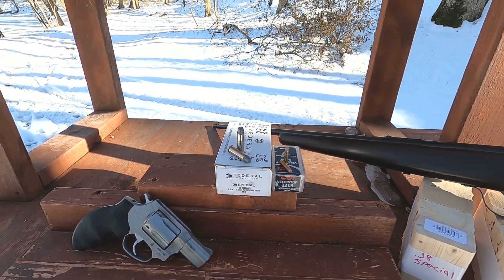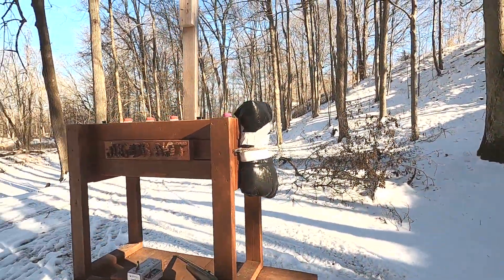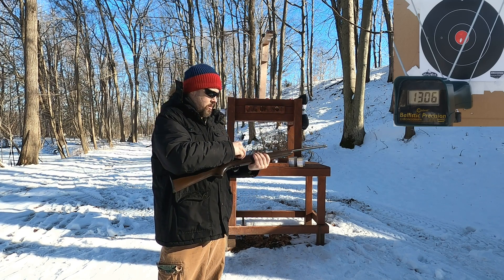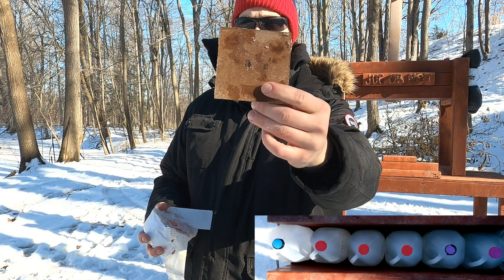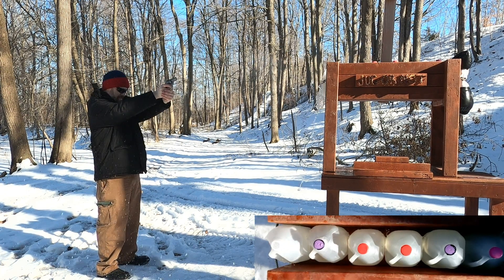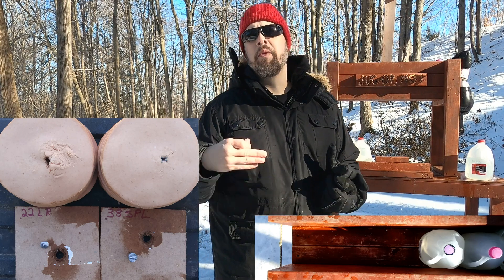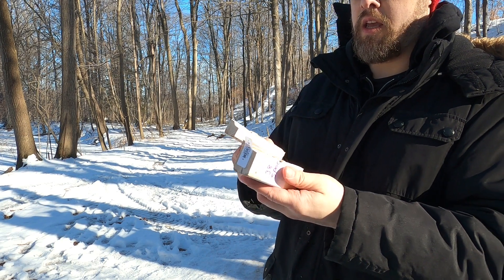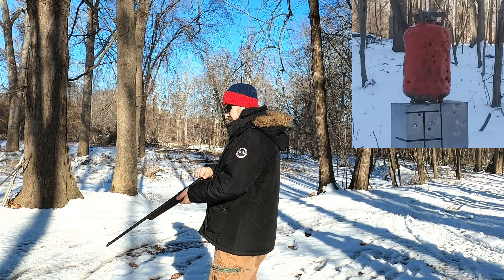.22 LR Rifle VS .38 Special Snub Nose! Same Energy? Scientific Test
What I am doing in this video, is testing something that I have wanted to test for a really long time. And that is, if you put a high end .22 LR round in a rifle so that it has about 150 ft lbs energy, and you compare it to a .38 Special in a snub nose revolver that has 150 ft lbs energy, will the results of a ballistic test be the same? Well we are going to find out today! I am using CCI Velocitor .22 LR from my 24" Springfield 120 rifle, and also using a hollow point bullet to get maximum effect. For the .38 Special I am using 158 gr non-hollow point lead bullets because those are what I have in the 150 ft lb energy range, and also because a 158 gr hollow point going slow enough to stay at 150 ft lbs energy will not expand anyways, so it's fair. I am also shooting at long range at a steel tank to test for "momentum". Always appreciative of any channel help :)